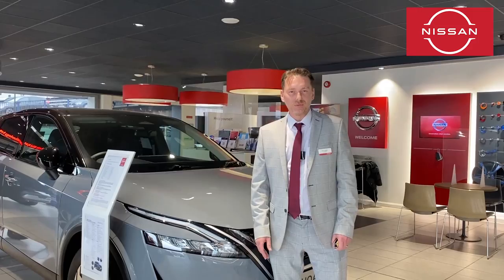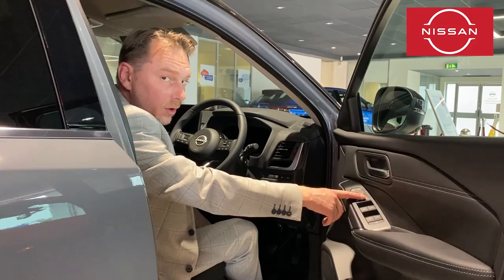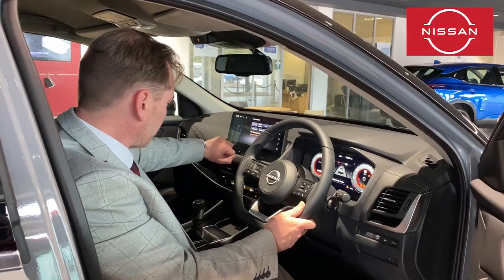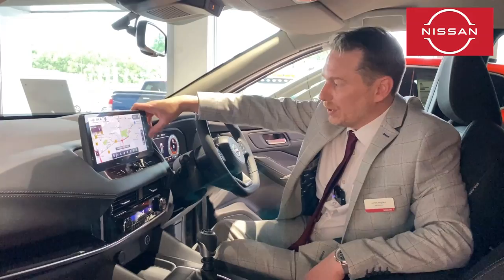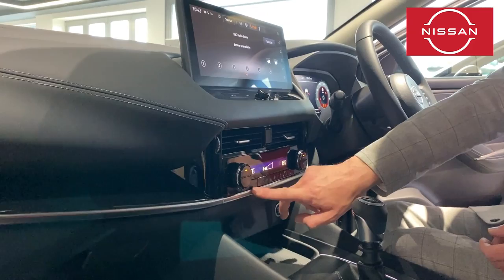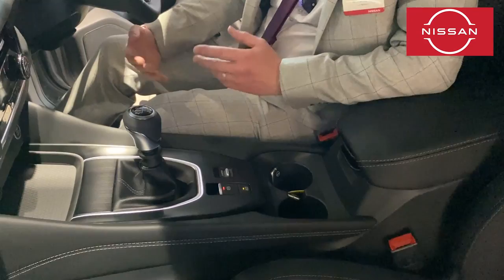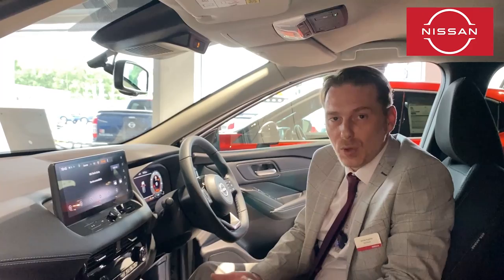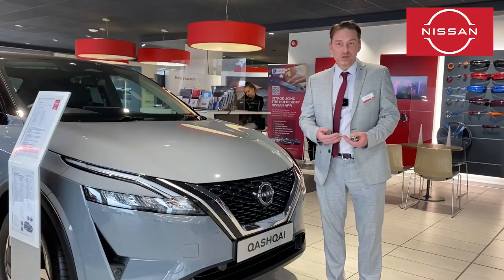Nissan Qashqai 1.3 N-Connecta 2022 Handover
Here is our Sales Executive James Hughes taking an in depth full handover of the amazing Nissan Qashqai 1.3 N-Connecta!